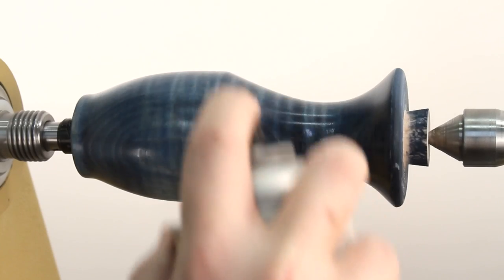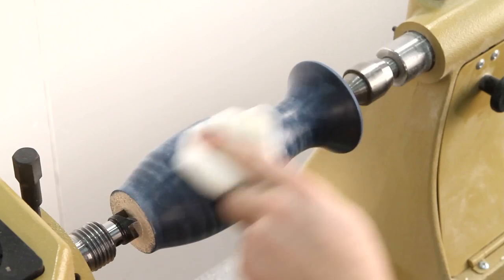Applying a Spray Lacquer Finish (Woodturning How-to)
In this woodturning tutorial, learn how to apply a spray lacquer finish to your woodturning projects.

Recommended by Dale Nish, Masters Magic is a premium spray lacquer guaranteed to outlast traditional hand applied lacquer finishes. The high solids content of this spray make it an ideal finish for small turnings such as ornaments, boxes and pens where a durable satin finish is desired. A glass-like finish can be achieved by buffing the work piece using a buffing wheel and compound. A low luster finish can be achieved using 0000 steel wool and wax. For best results on open grain woods, use Masters Magic Sanding Sealer prior to finishing.

- PRODUCTS USED -

- SOCIAL MEDIA -